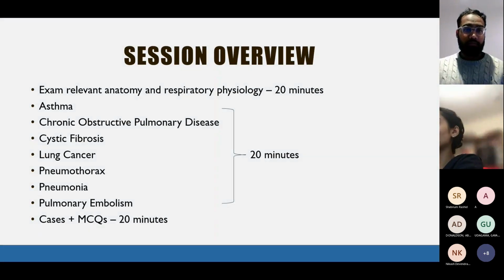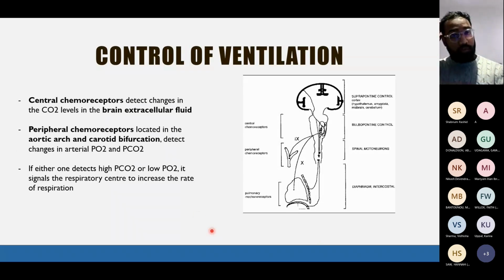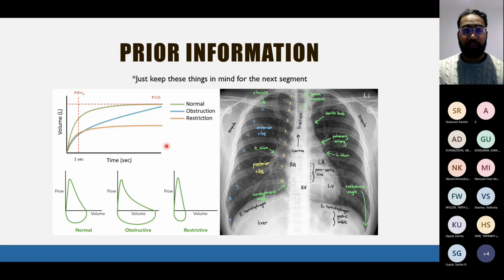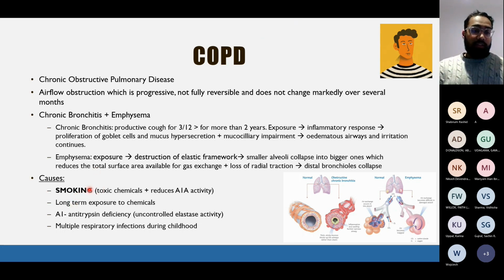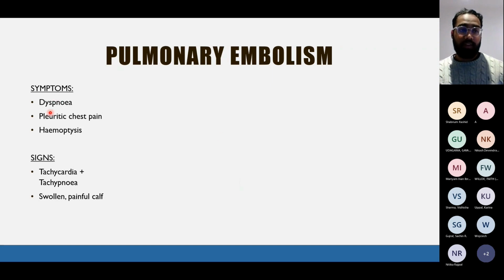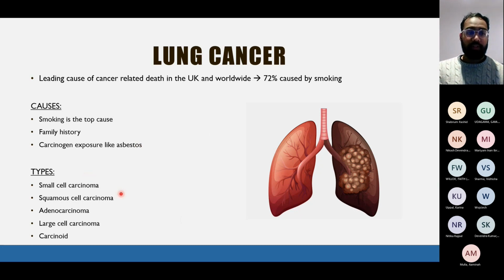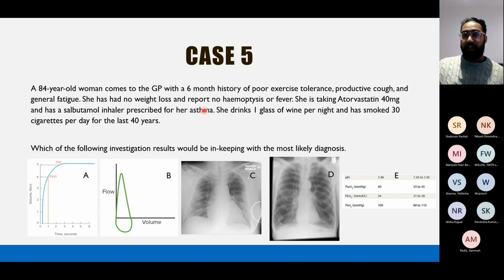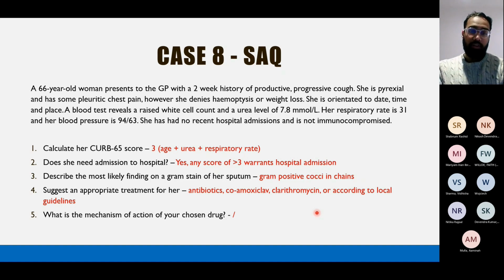UKMSA Webinar | Respiratory Clinical Teaching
Chapters
0:00 Respiratory Anatomy & Physiology
30:10 Airway Disease: Asthma & COPD
53:40 Interstitial Space: Pneumothorax & Pulmonary Embolism
1:05:05 Infective: Pneumonia
1:10:08 Genetic: Cystic Fibrosis
1:15:32 Lung Cancer
1:22:30 Cases
1:48:25 Outro (Final Thoughts)